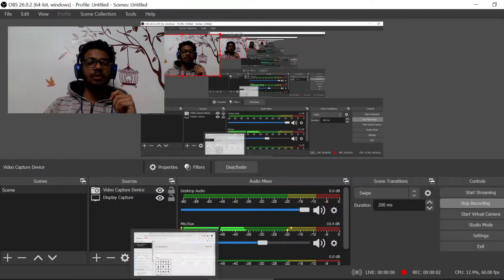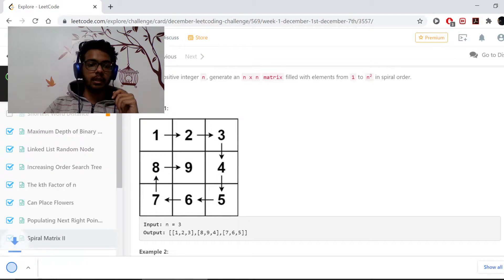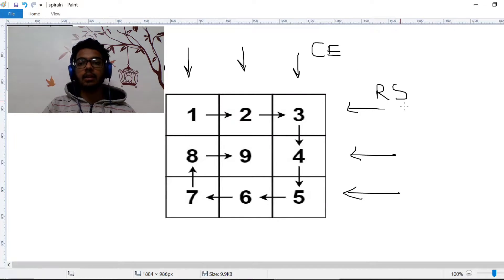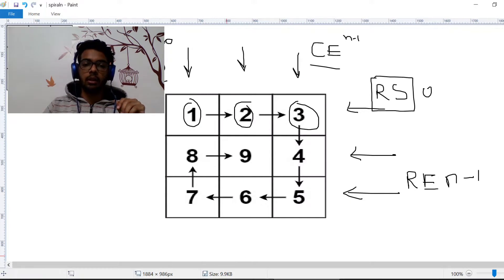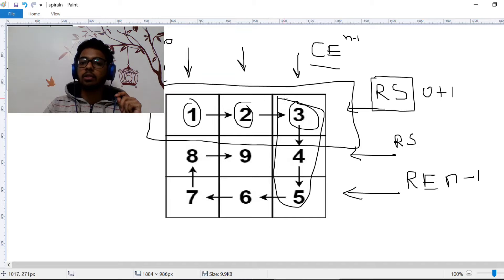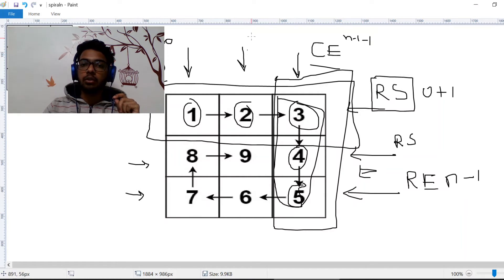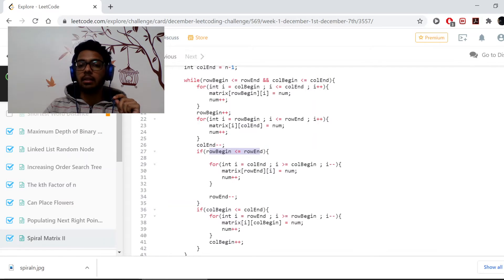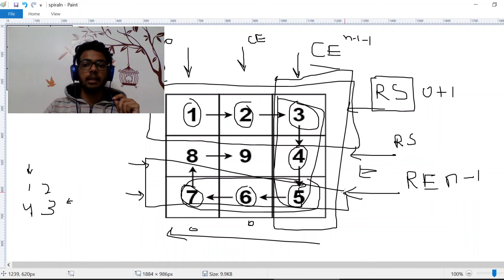Spiral Matrix II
Given a positive integer n, generate an n x n matrix filled with elements from 1 to n2 in spiral order.